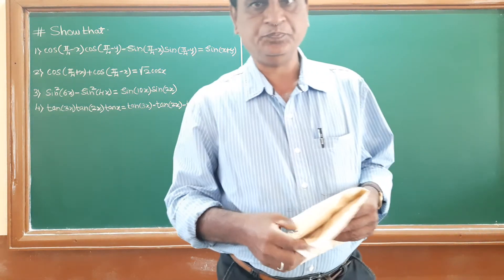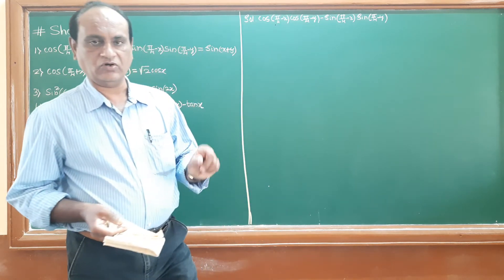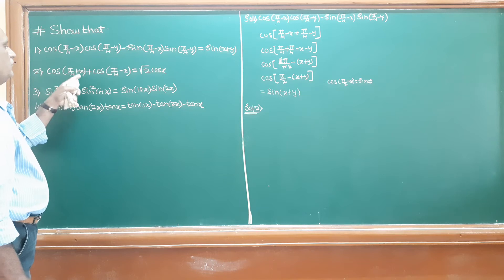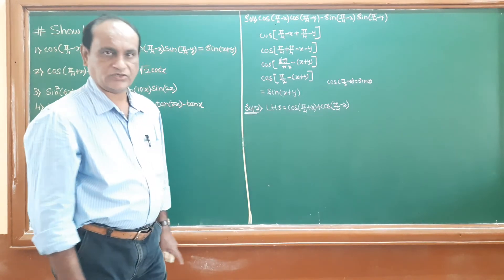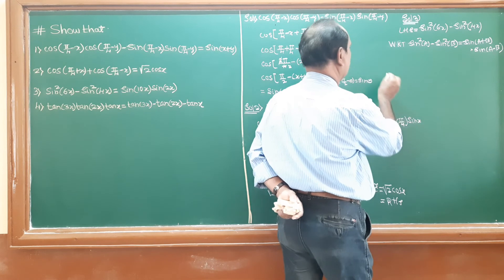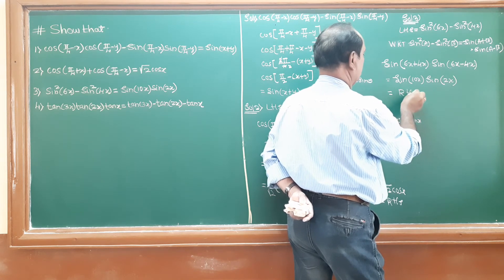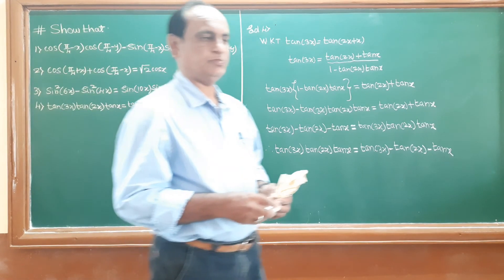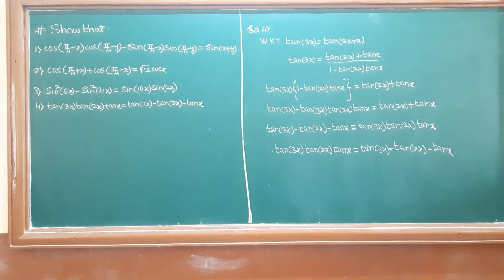S R PATIL JA COLLEGE,ATHANI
Examples  on cos(x+y )